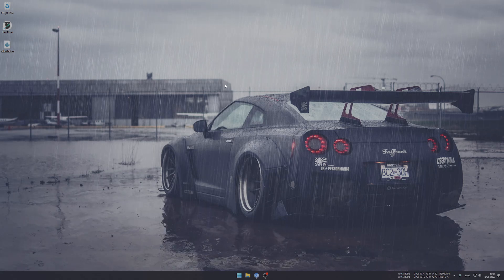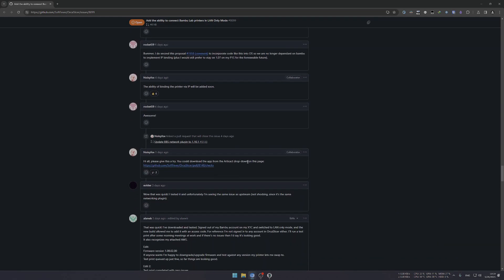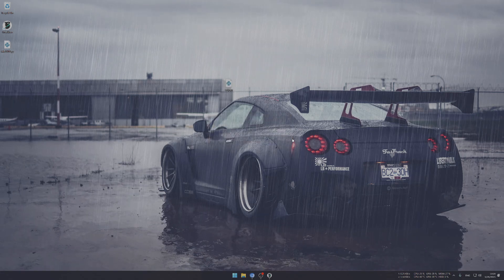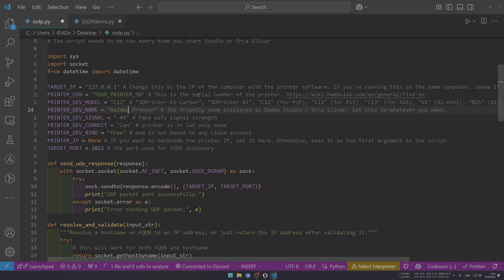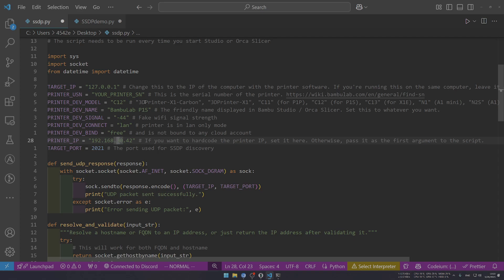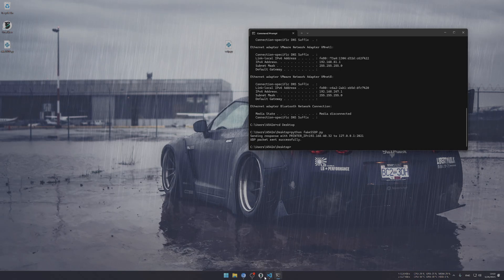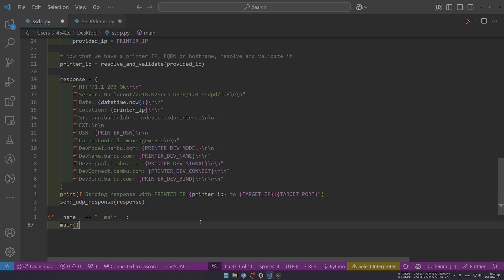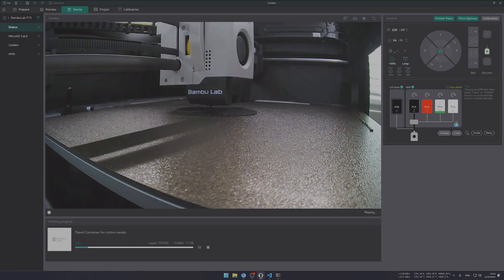BambuLab LAN Only Mode connection to OrcaSlicer on different VLAN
In this video I made a demonstration on connecting OrcaSlicer to Bambu Lab P1S printer on a separate VLAN use Faking SSDP. This is a workaround and hope OrcaSlicer can integrate this script into the main application.

0:00 Background
1:48 SSDP Script gist
2:25 SSDP Script configuration
4:37 SSDP execution
4:59 Demo
5:57 Closing